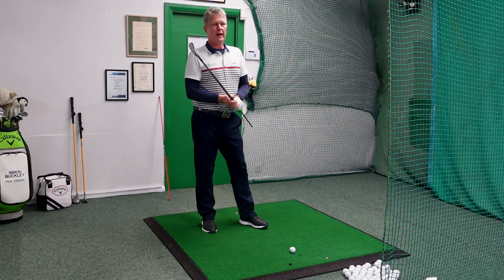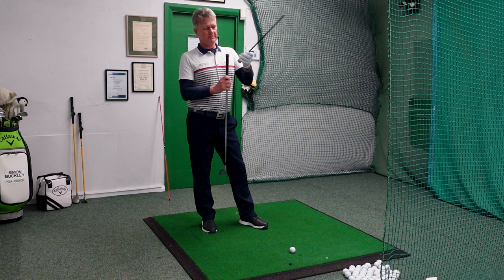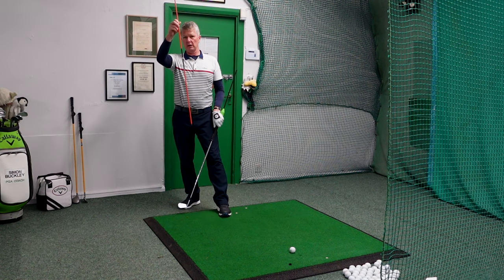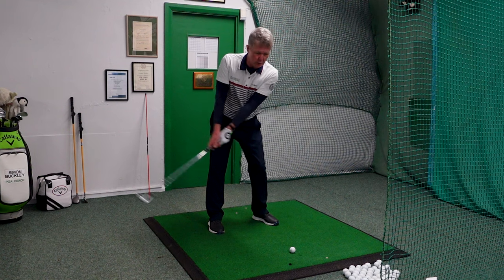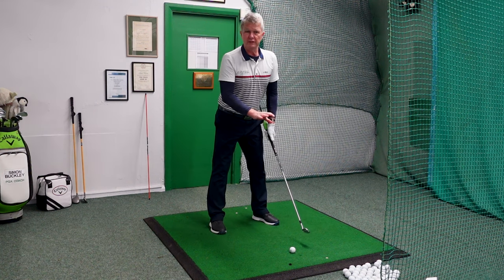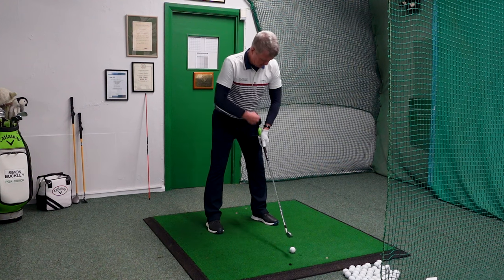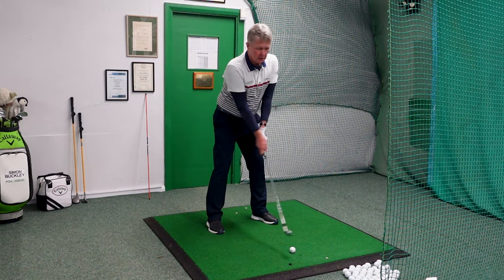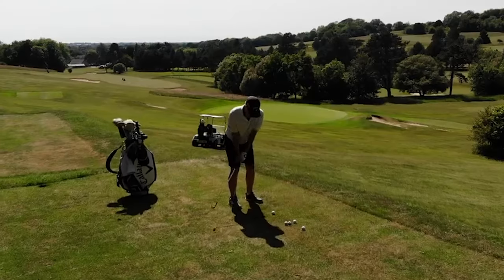Master Your Takeaway with Callaway Chipstix - Golf Tip from Simon Buckley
Are you looking to improve your golf game and master your takeaway? Look no further! In this video, Simon Buckley demonstrates how to use Callaway Chipstix to help you achieve a better takeaway and improve your overall golf swing. Watch as Simon guides you through the proper technique and shows you how to use the Chipstix to build your swing. Whether you're a beginner or an experienced golfer, this video is packed with valuable tips and advice to help you take your game to the next level. Don't miss it! Click now to watch the video and start improving your takeaway with Callaway Chipstix today.